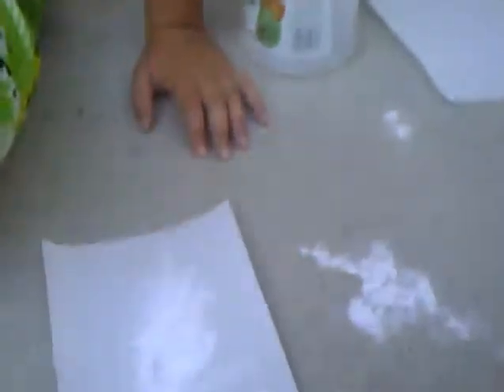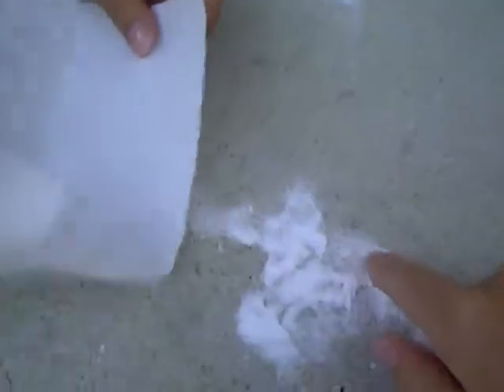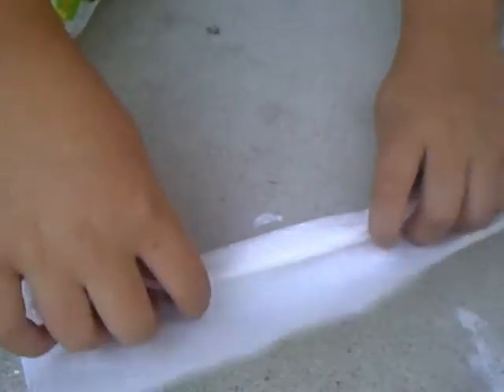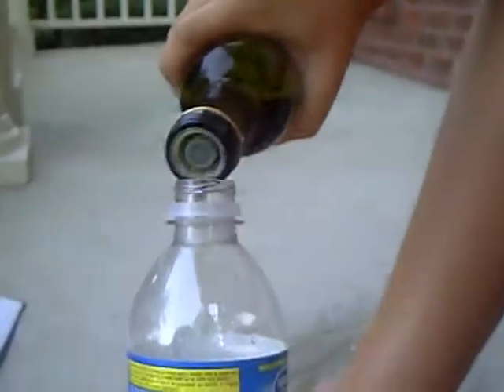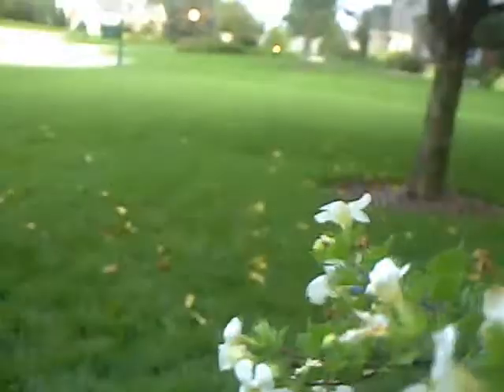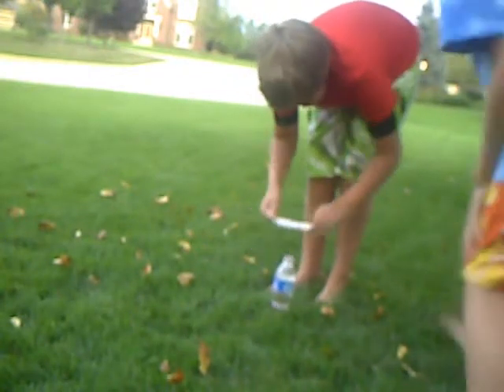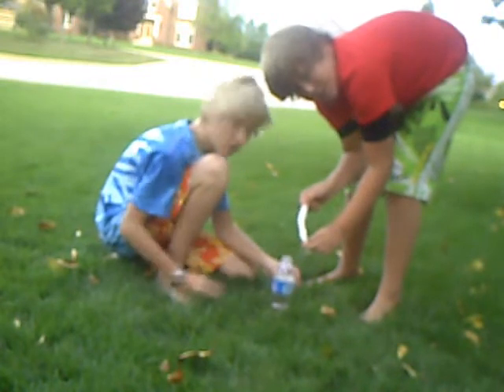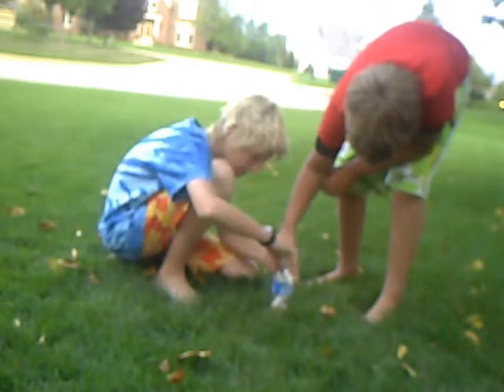EcoFina part 3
Watch the first two first!
Will (elemento8866) and I were boreded, so we decided to make V/B grenades. It works with really any kind of vinegar, but white wine works best. DONT USE RICE VINEGAR UNLESS YOU ARE READY TO RUN FOR YOUR LIFE!!!